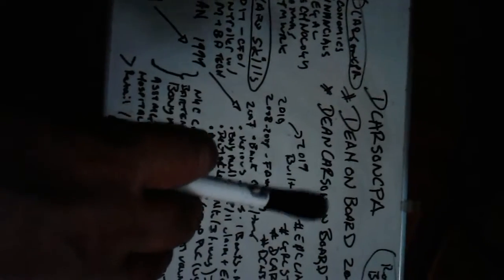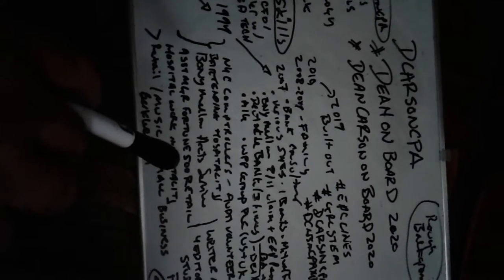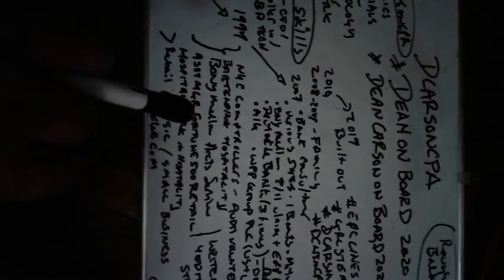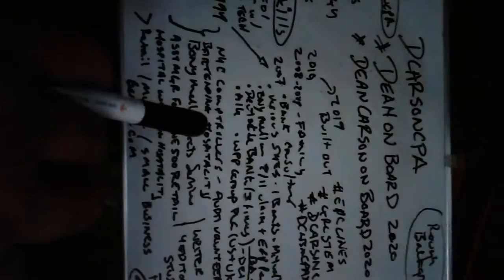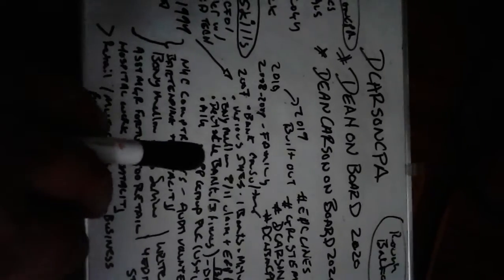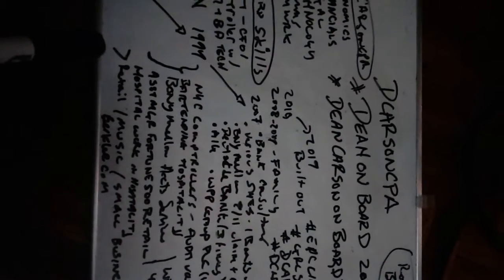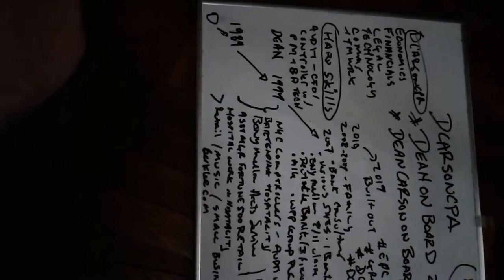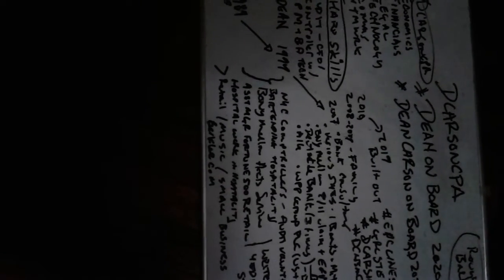DCarsonCPA DeanonBoard2020 DeanCarsononBoard2020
12/1/19 4Q19 DeanonBoard2020 DeanCarsononBoard2020 ramp up workflows - Rough Backgrounder - Early Take on learning to the many skills I bring to help boards as an independentdirector flow lines to the open roles to pursue to learn more